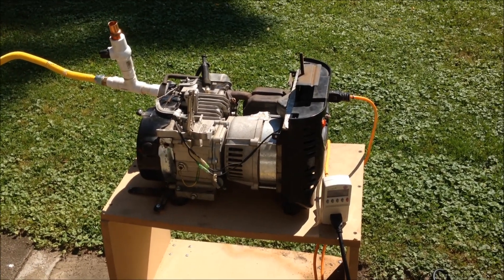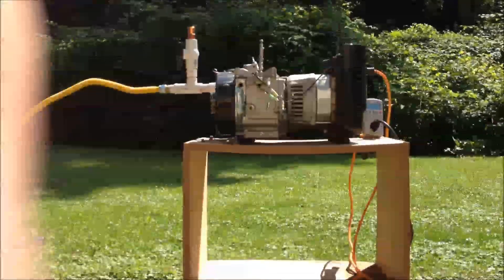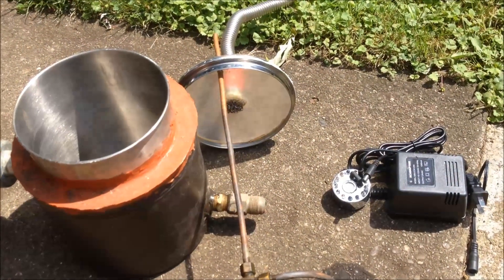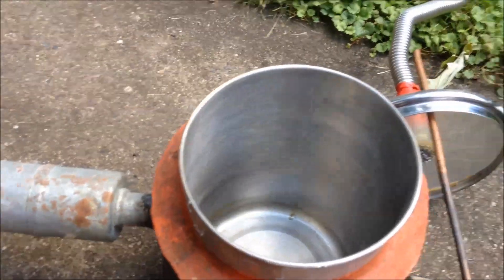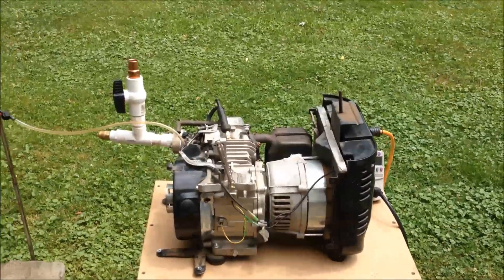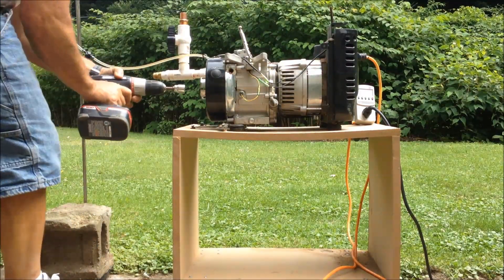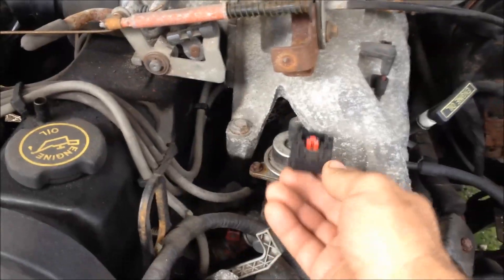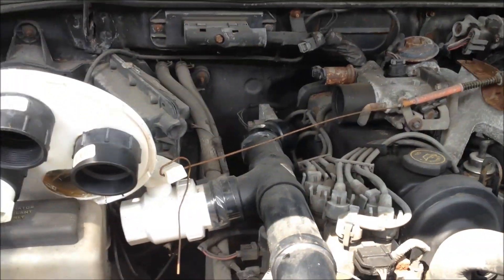Vapor Gas Generator Update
Update video on vapor gas tec and I will show this at the Meyers Conference OCT 18 and 19